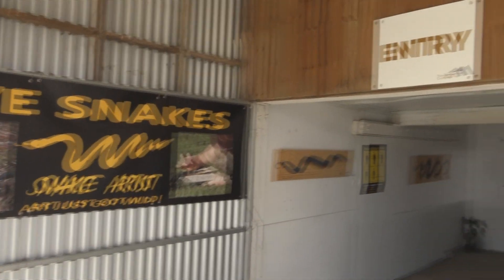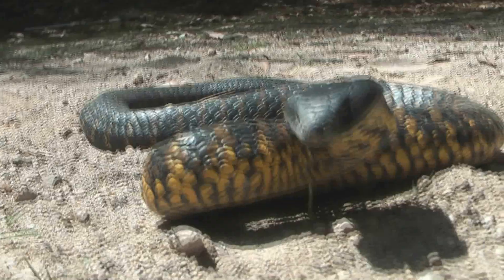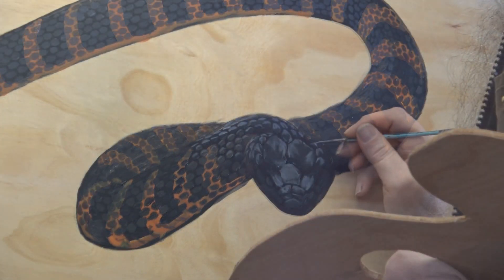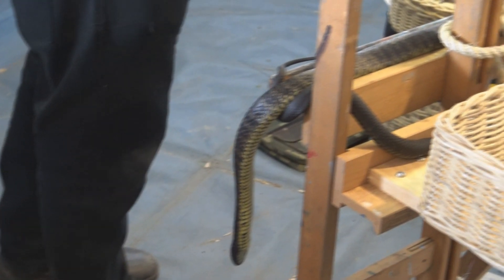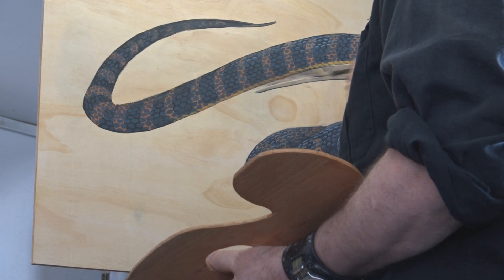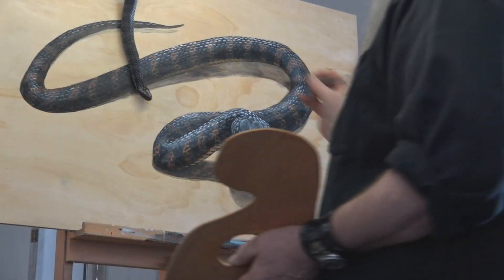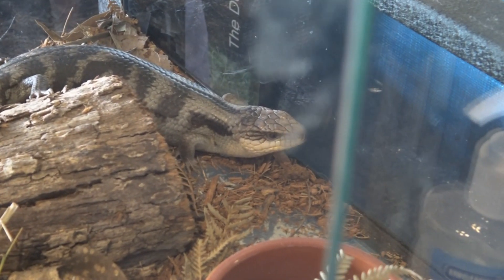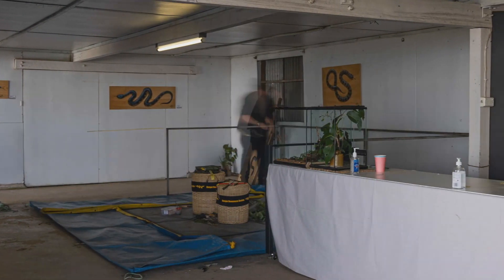HOW TO PAINT A SNAKE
How to paint a realist snake while trying to keep wildlife T-shirt printing deadlines and working at the State's largest Craft Fair.
At the Tasmanian Craft Fair 2021the Snake Artist and Lady Jennifer set out to educate the public about snakes and create art.
0:00  intro
0:40  Printing lobster shirts
1:16  At the Craft Fair
1:45  my set up
2:30 HOW TO PAINT A SNAKE
6:58 Lady Jennifer
7:18 Funny Alpacas at the fair
7:55 Pack up